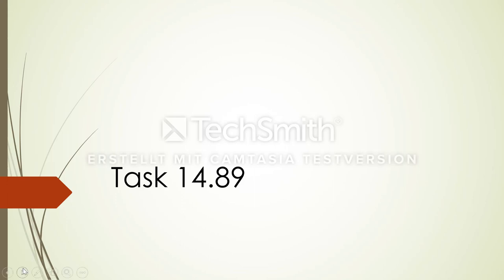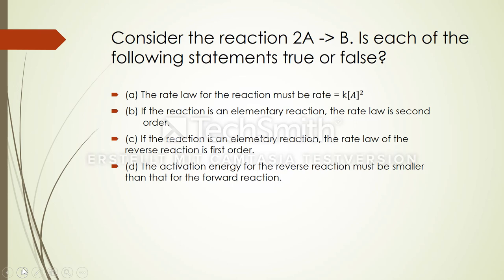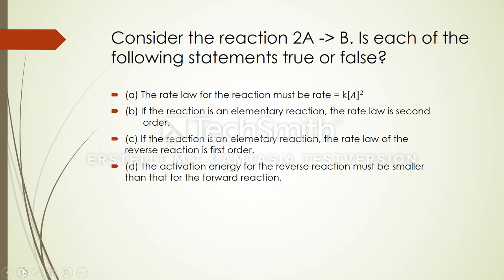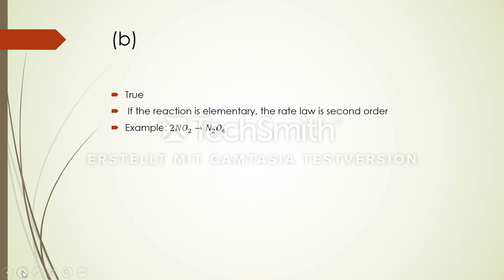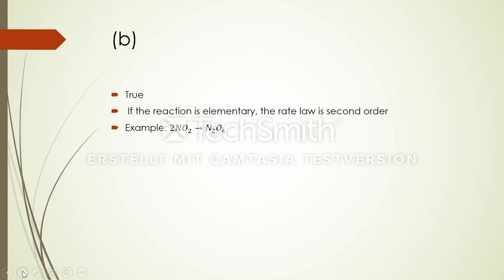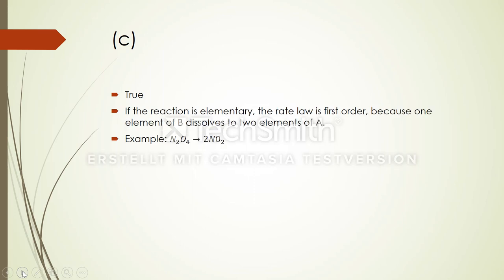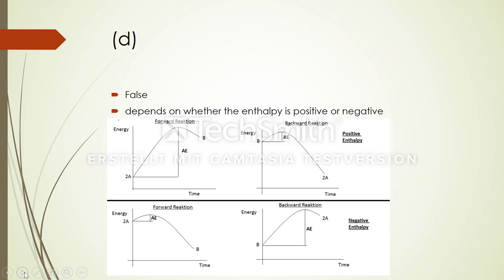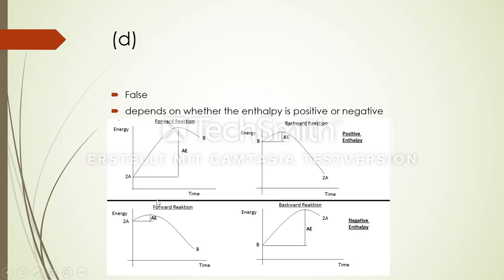Discussing kinetics (molecularity, order and activation energy) of the reaction 2A - B (14.89)